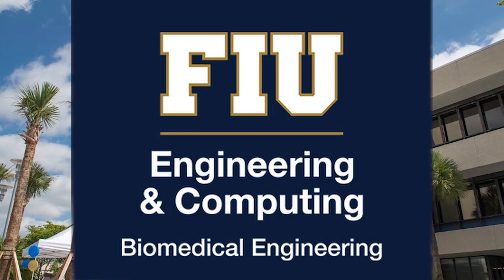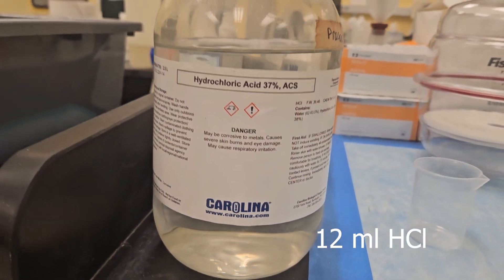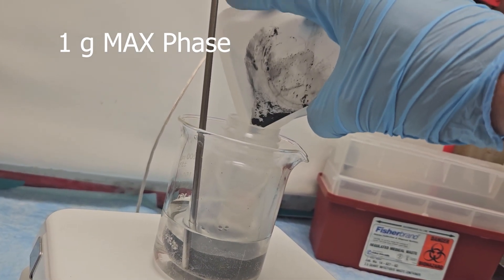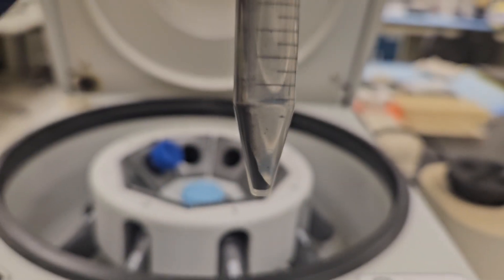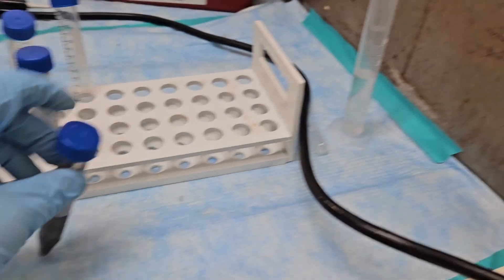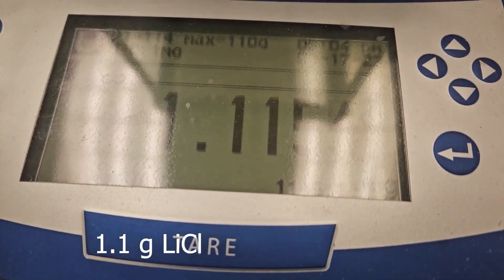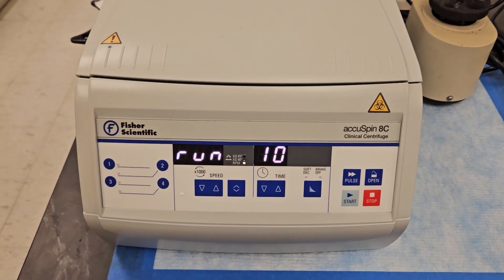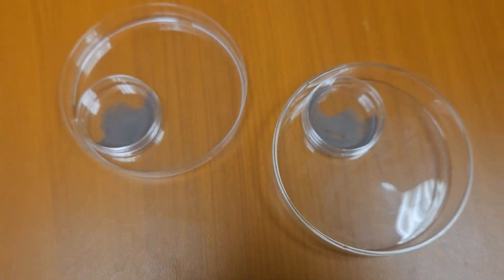Processing MXene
Lab attempt at processing MXene (by FIU undergraduate student James Hoag).